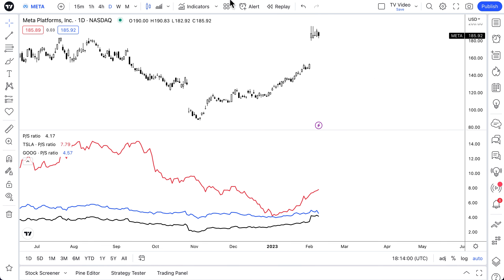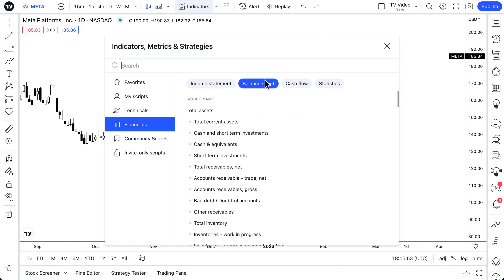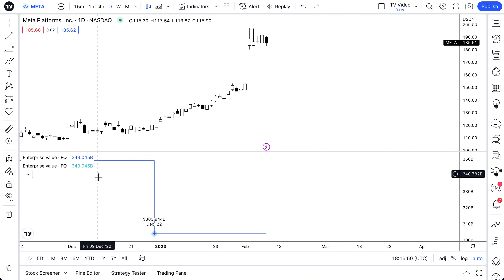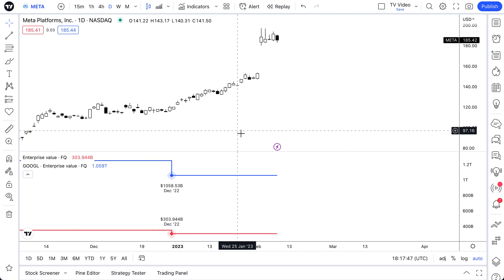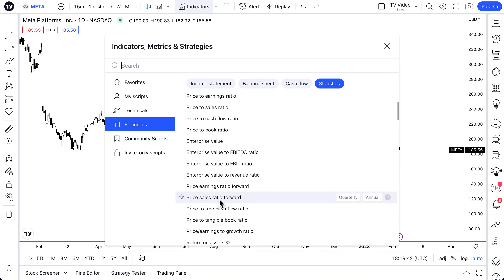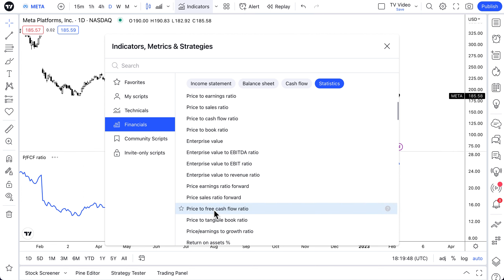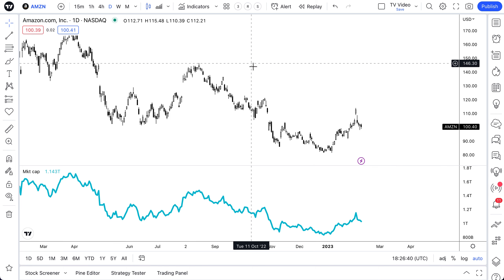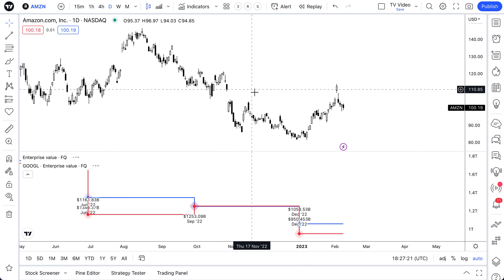Create Advanced Indicator Templates: Tutorial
Let's talk about indicator templates!

The best way to save your favorite technical and fundamental indicators.

Quick save, quick load, and chart anything.

Mastering your indicator templates will greatly improve the way you research and analyze symbols.